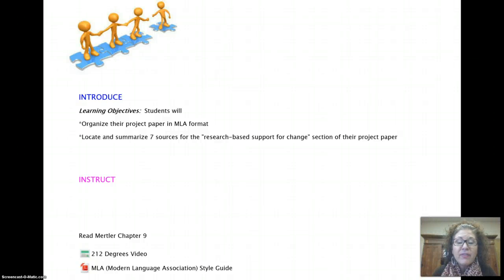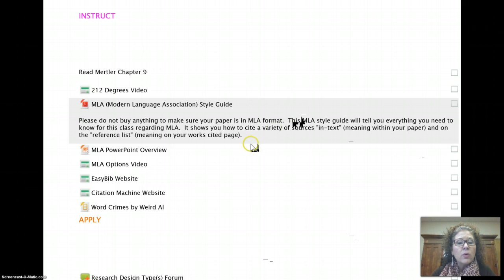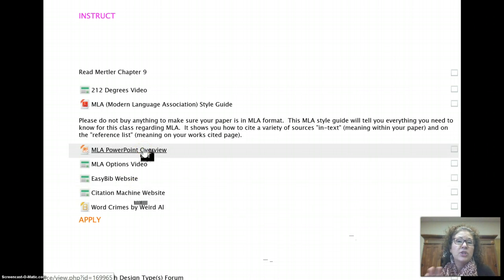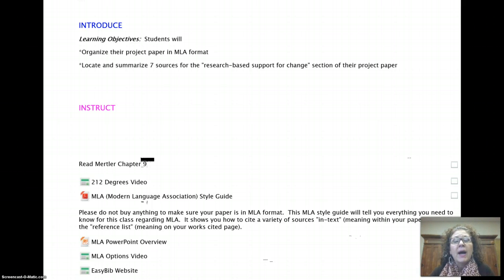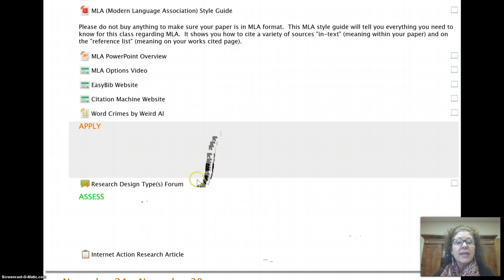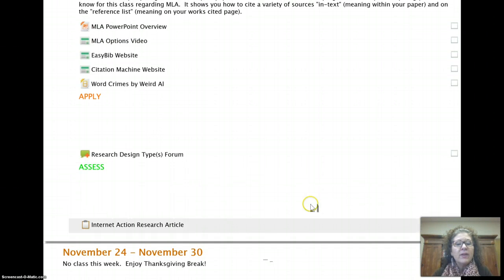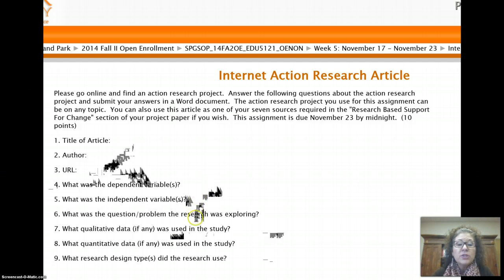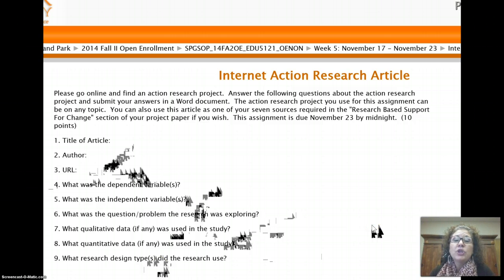Week 5 Introduction Video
This video briefly introduces week 5 actvities.